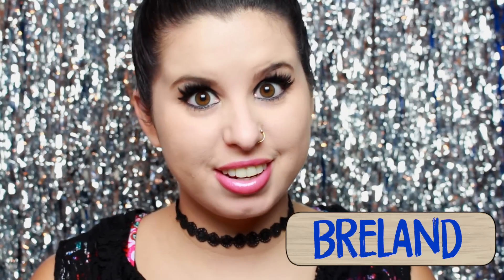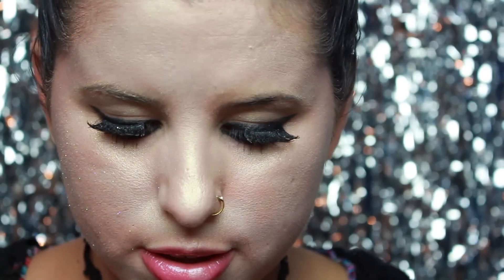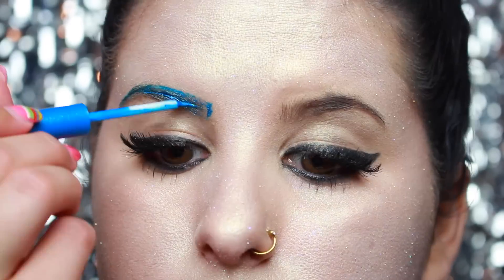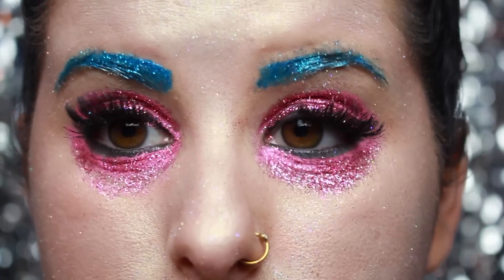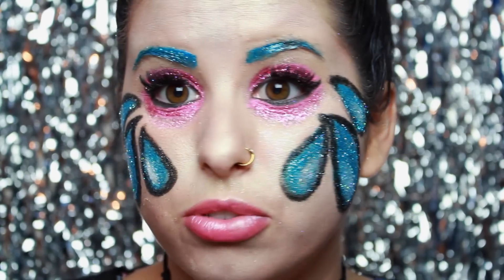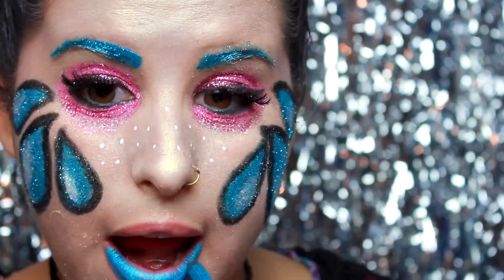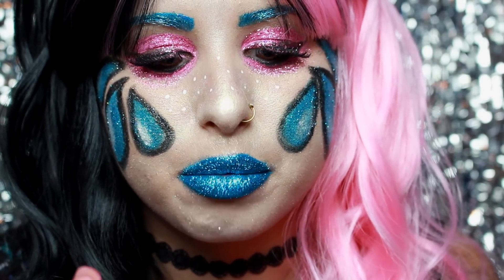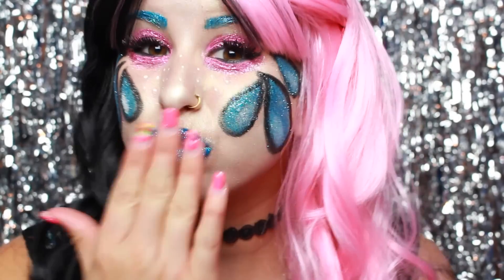Melanie Martinez - "Cry Baby" Inspired Full Face Using ONLY Glitter, Sparkle & Shimmer!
Hang out with me every Friday at 6 Eastern! I’ll be doing shoutouts, having special guests and even LIVE DIYS!!

Melanie Martinez - "Cry Baby" Inspired Full Face Using ONLY Glitter, Sparkle & Shimmer! What's your FAVORITE Melanie Martinez Song??? Mine is "Mad Hatter"! :)